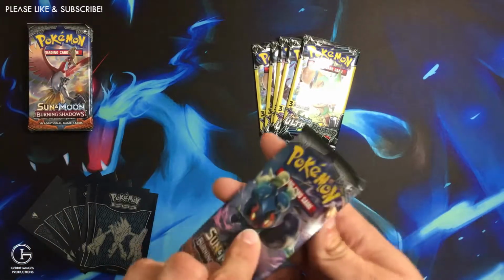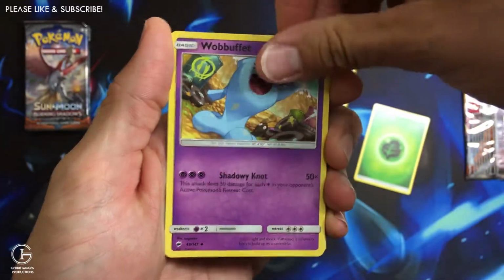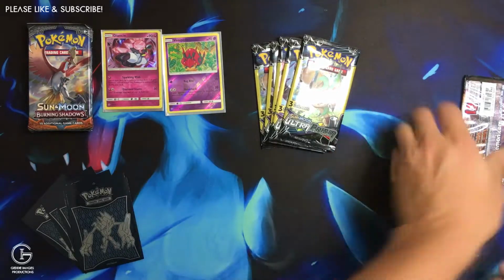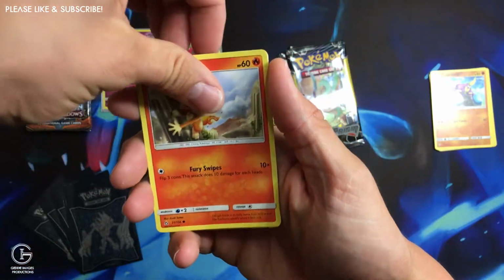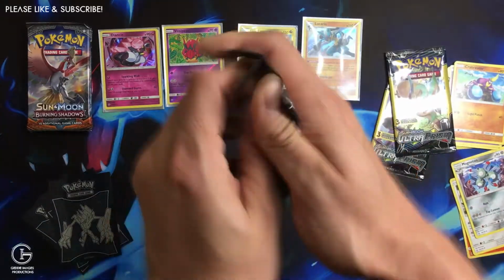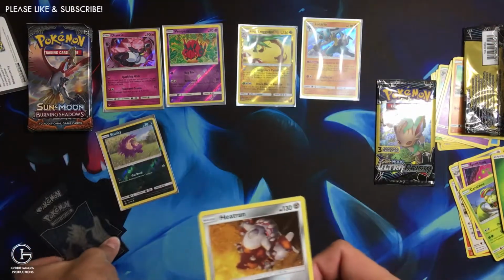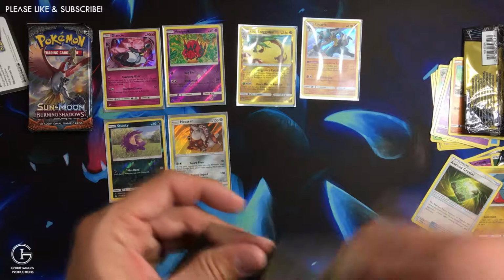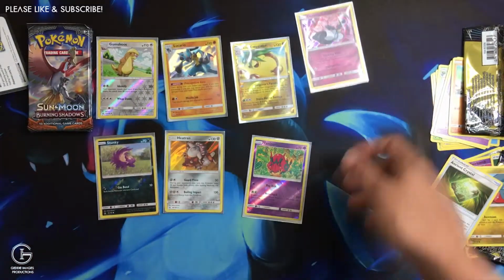Burning Shadows Pack A Day #5 Ultra Prism Mini Booster #8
We pull a few Holos and Reverses but nothing much today guys.

Pack Battle Me: Still waiting as of 6-14-18

2. Buy either a Pikachu or Marshadow Shining Legends Pin Box.

3. Let's Schedule a day to battle.

Pokemon Trading Card Game Burning Shadows Guardians Rising Ultra Prism TCG Full Art Secret Rare Hyper Rare GX EX Rainbow Rare Tapu Lele Charizard Ultra Rare Holographic Holo Reverse Pull Booster Box Booster Pack Blister Pack Pull Epic Great Awesome Opening Forbidden Light